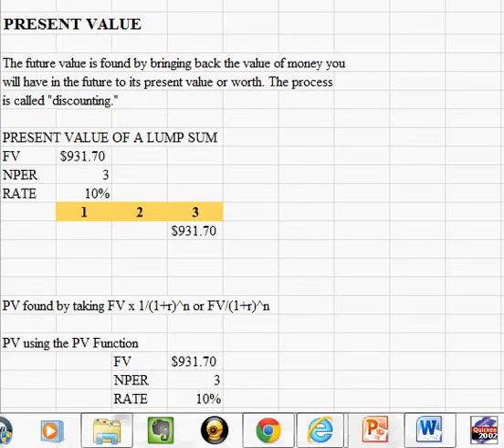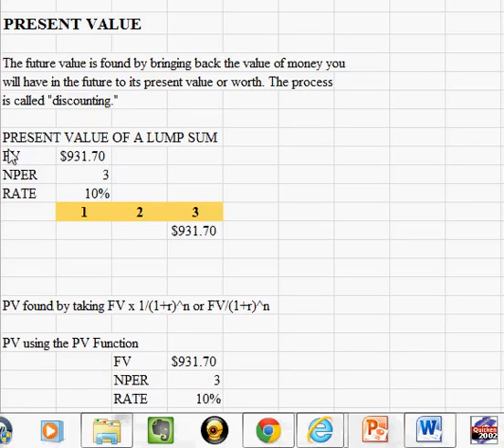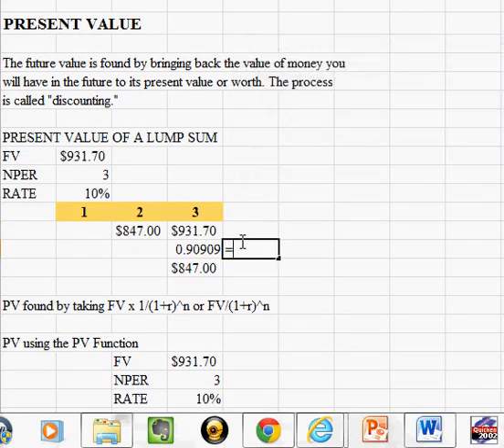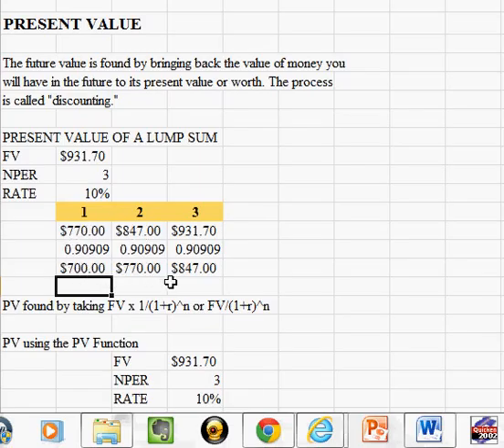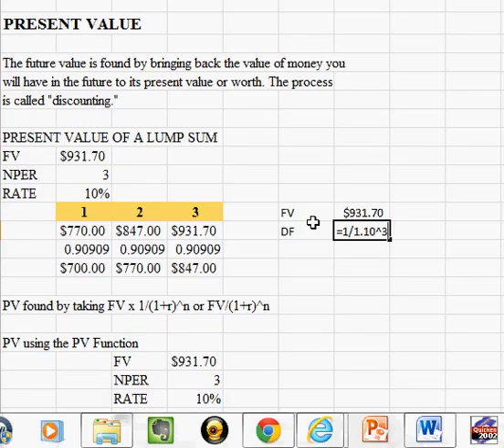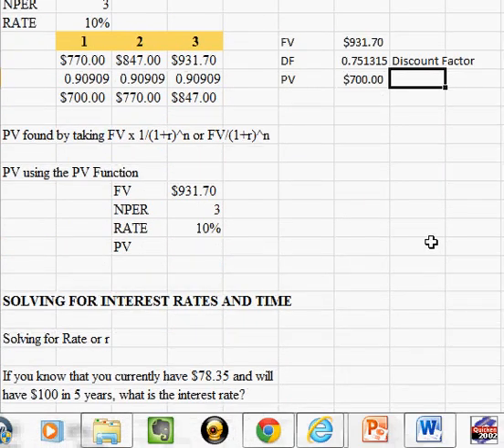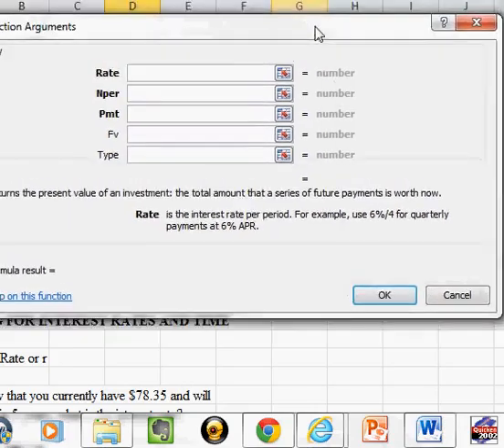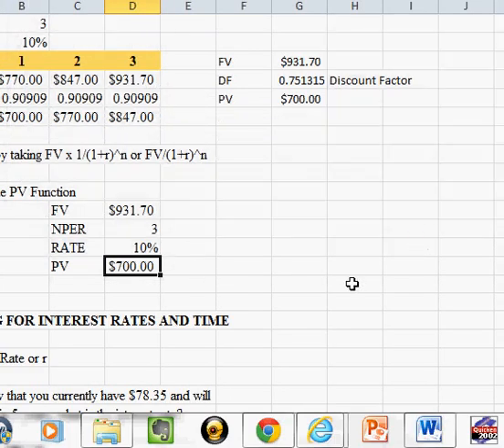PV Lump Sum